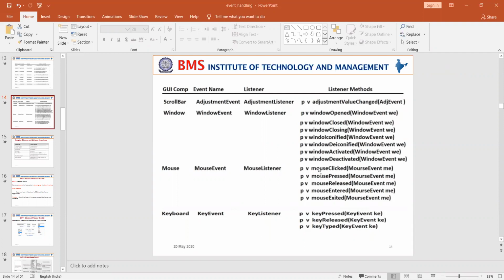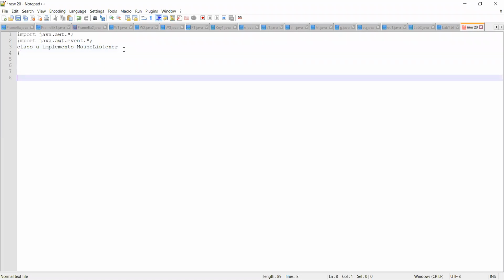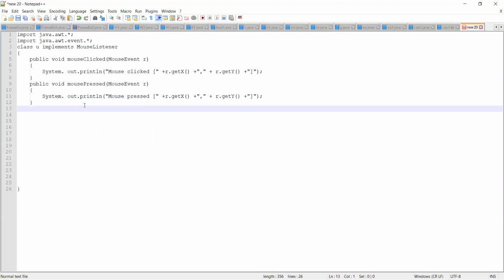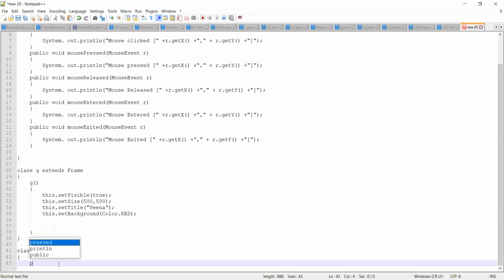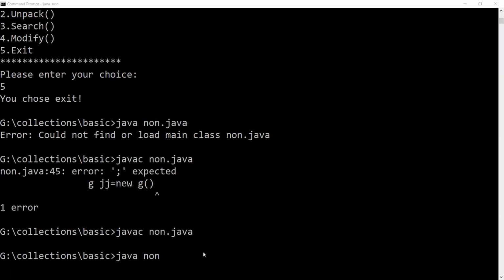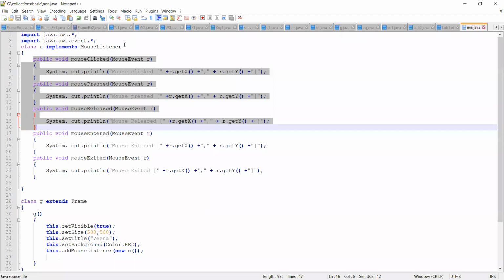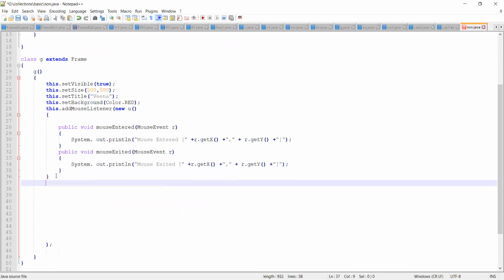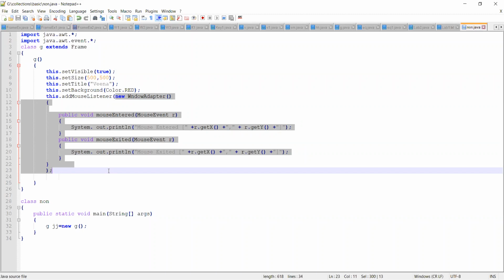OOC_veean_BMSIT&M_Handling_Mouse_Events